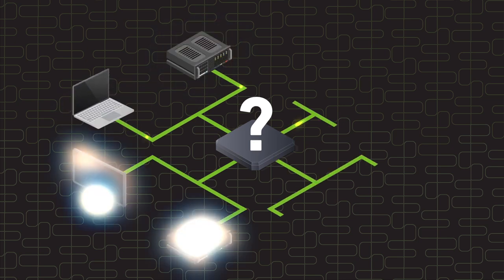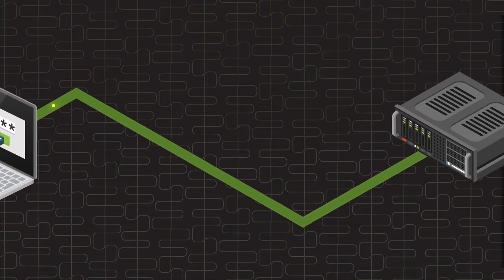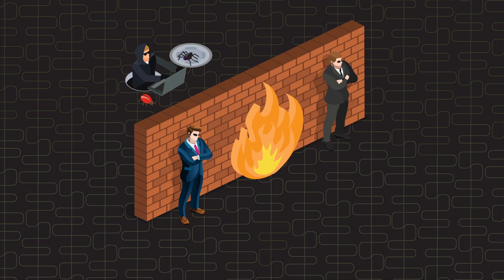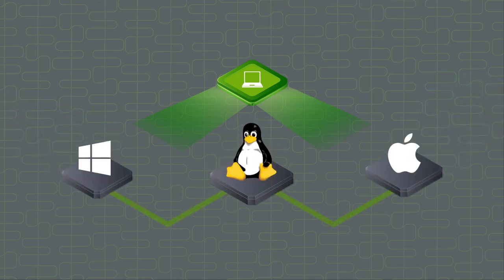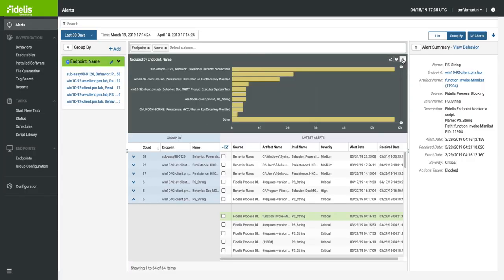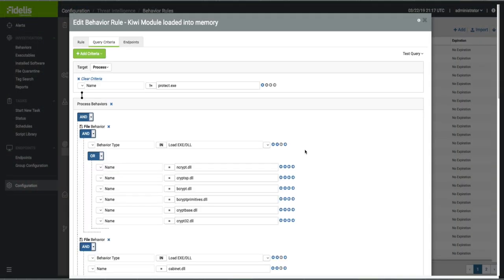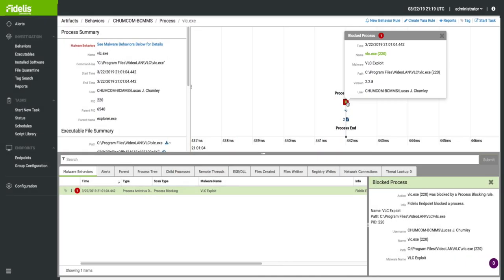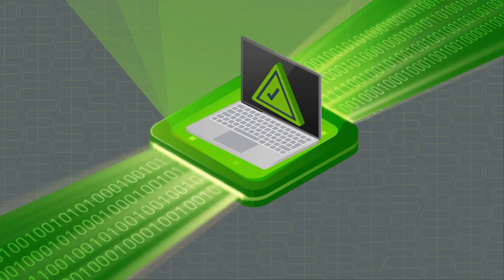Arm Your SOC with Advanced Endpoint Detection & Response (EDR) - Fidelis Endpoint® Explained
Watch this short video to learn how to gain deep visibility into all endpoint activity, simplify hunting and detection, prevent threats through your preferred AV engine along with process blocking, and how to automate response with pre-built scripts and playbooks.